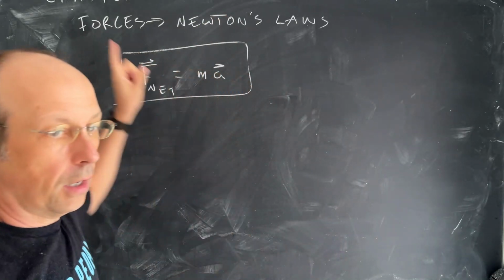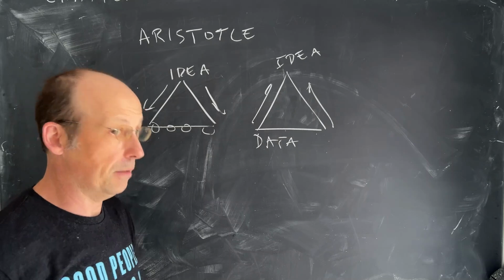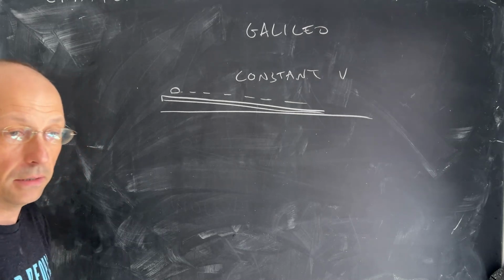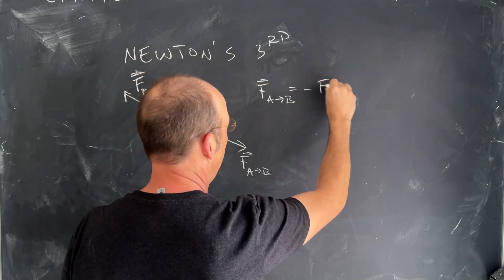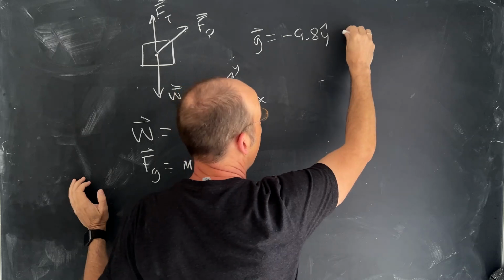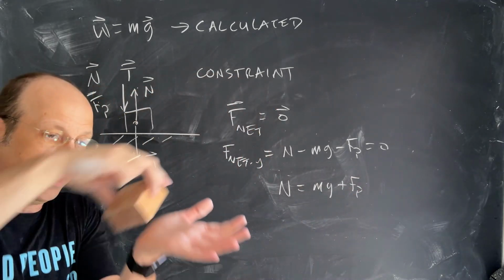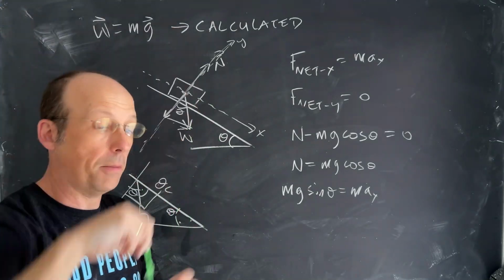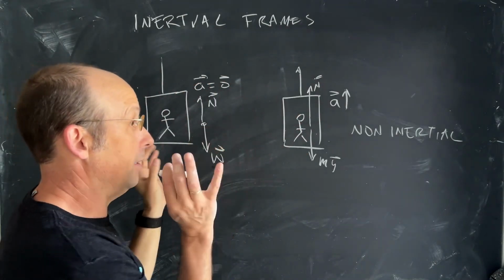Physics Summary Chapter 4: Forces and Motion and Newton's Laws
In this chapter:
- Forces as an interaction
- Units for force
- Measuring force
- Aristotle's Laws of Motion
- Galileo's experiment
- Newton's 1st Law
- Gravitational weight
- Normal force
- Tension
- Inertial Frames of Reference